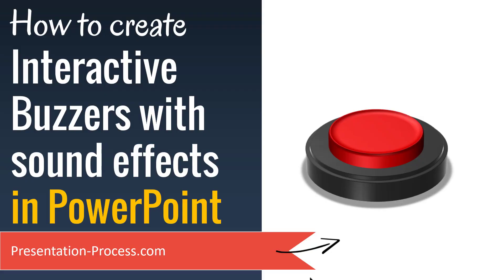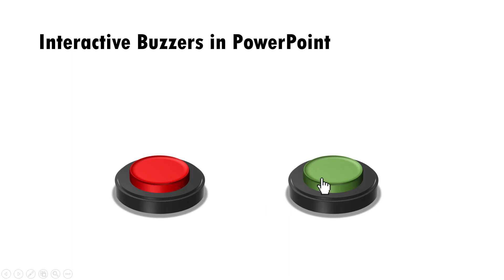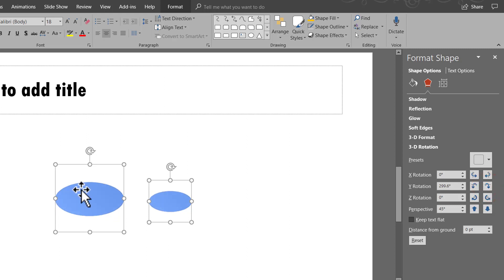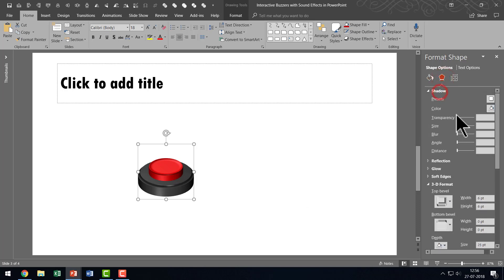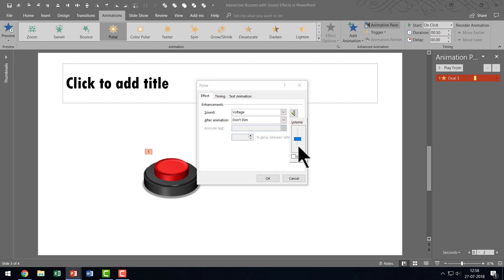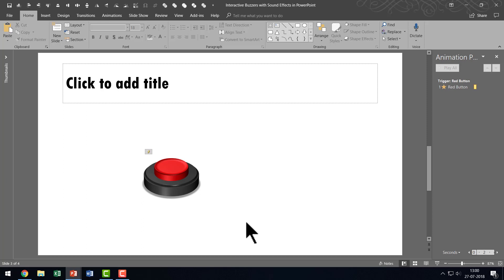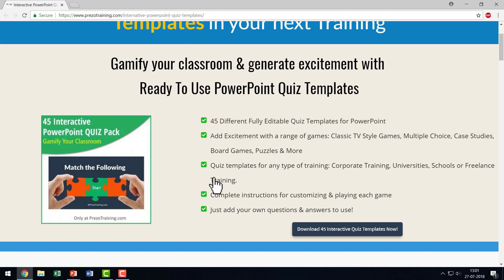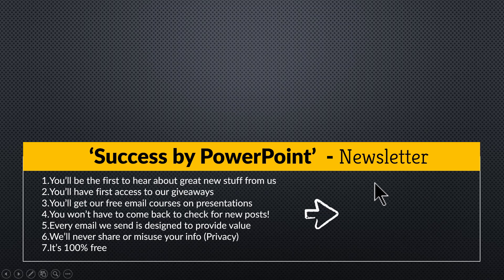Create Interactive Buzzers in PowerPoint (Quiz with Sound Effects)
Step by step tutorial video to create an interactive PowerPoint buzzer with sound effects. Make your training more engaging and interesting with this creative PowerPoint idea.
Link to *220 PowerPoint Interactive Quiz Pack: *

You can use this buzzer to run a quiz in your classroom.
In this tutorial, we have used a red and green buzzer with relevant sound effects.
To create the interactive buzzer with sound the steps are:
- Create the button using oval tool and 3D [erpective, depth and Material effects
- Add custom animation to the button to pulse on click
- Add a trigger animation to generate the sound on click.

You can follow this PowerPoint tutorial in any version of PowerPoint 2010, 2013 or 2016.

Gamify Your Classroom with Creative PowerPoint Quizzes : Online Training